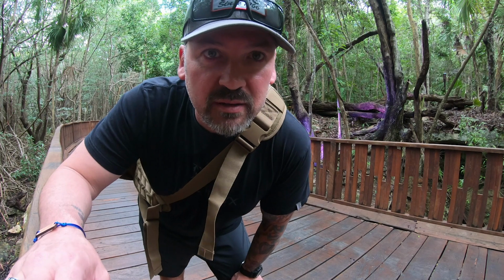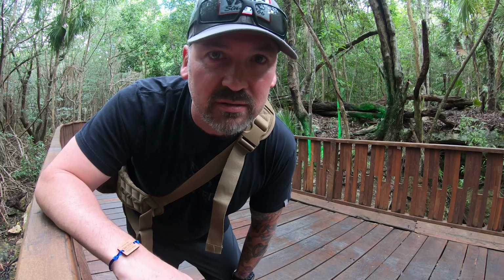CANCUN MEXICO - PURE VIDA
Staying at The Fives Azul Beach Resort in Cancun Mexico with a little bit of adventure at Selvatica and Dos Ojos